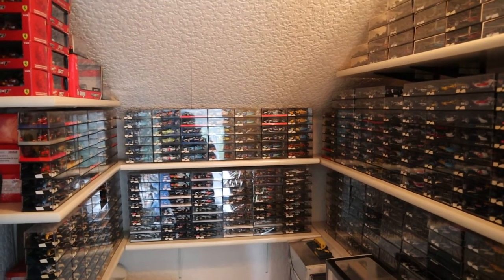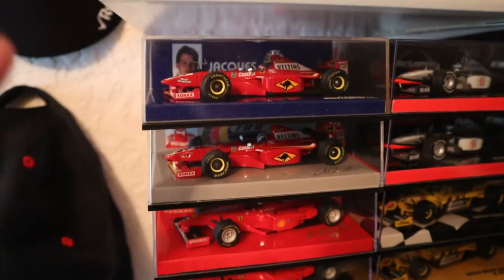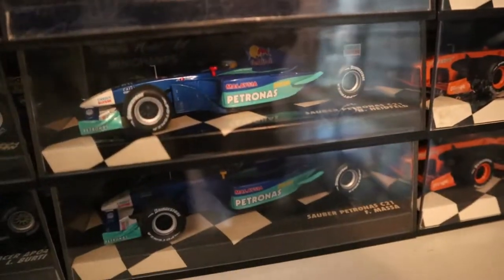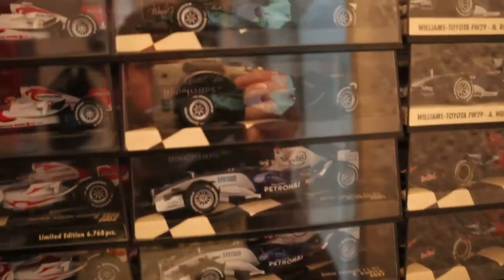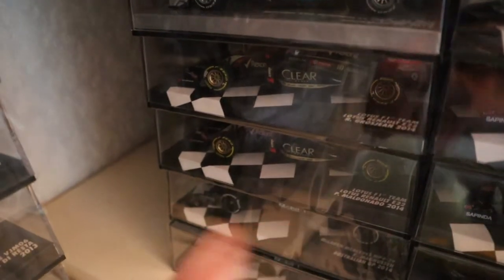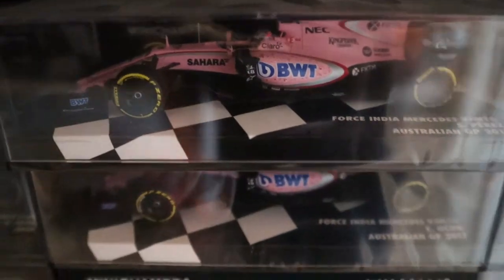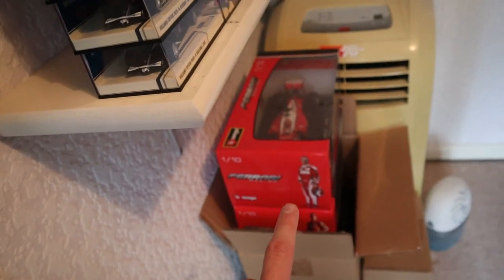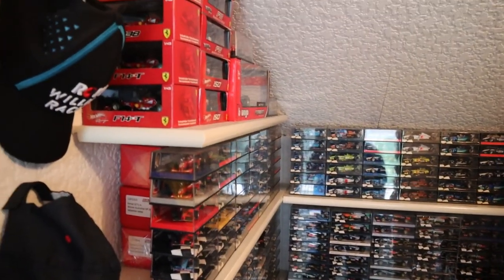My F1 Collection Update 2021!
Hi guys and welcome back to the channel! This seems to be an annual thing now so here is my 2021 Formula 1 Model Collection Update. I'll be showing you my latest purchases as well as a general overview over all of my F1 models. These are all mostly Minichamps 1:43 scale, however I do have Hotwheels, Look Smart & Spark models too. :)